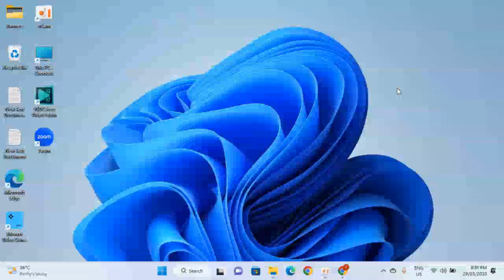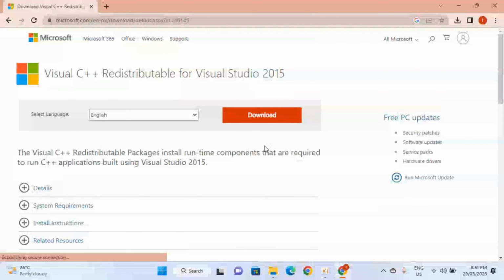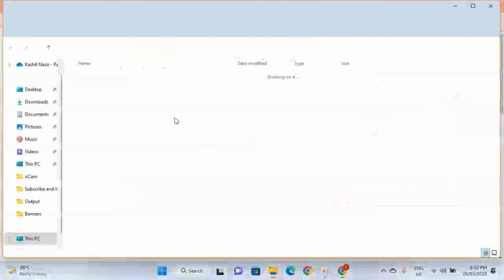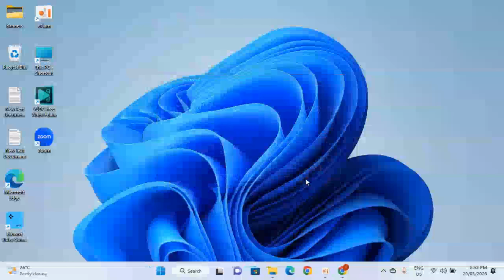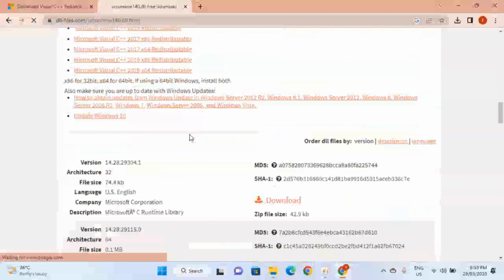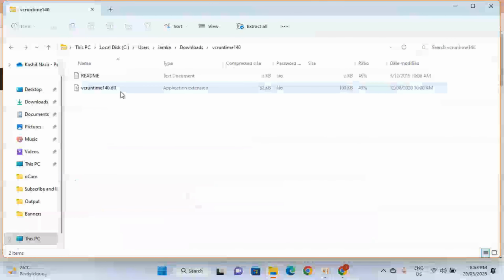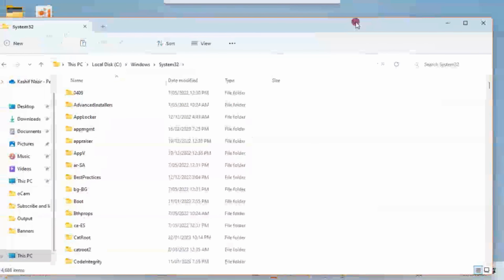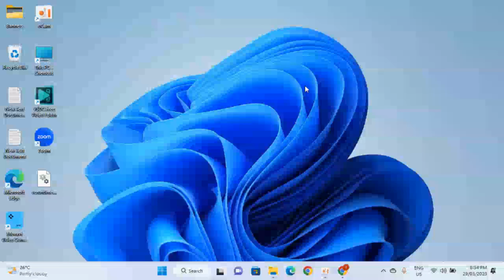FIX vcruntime140_1.dll Error on Windows 11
00:00 Intro
00:25 First Method
02:00 Second Method
In this video,  we will learn how to fix vcruntime 140_1.dll error on windows 11 computer. Two methods have been explained in this video. first is by installing visual c ++ 2015 redistributable and second is by downloading vcruntime140_1.dll from internet and place it in system32 folder.